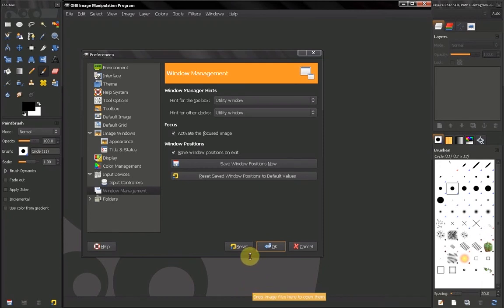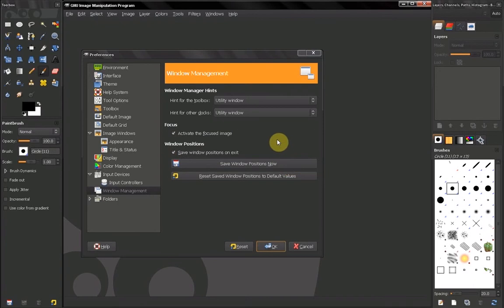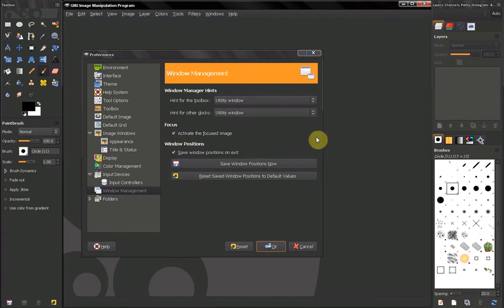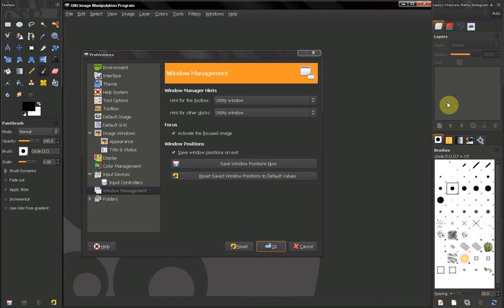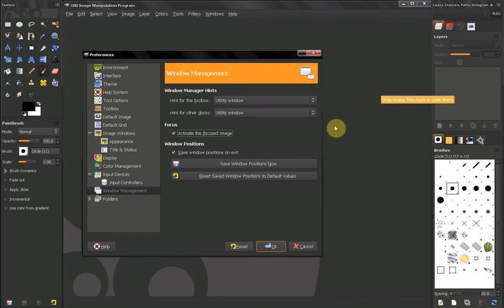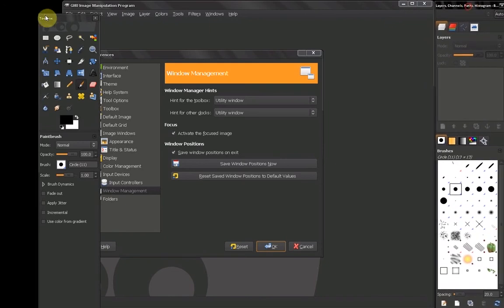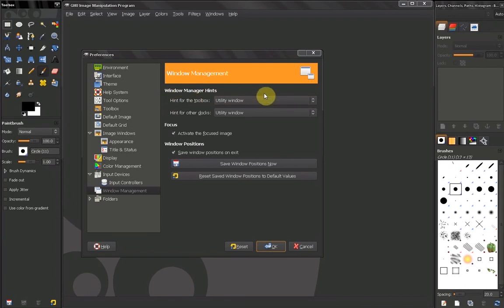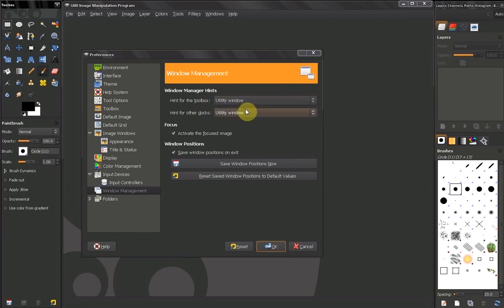GIMP tutorial: Beginners' Guide ep19 - Preferences - Window management